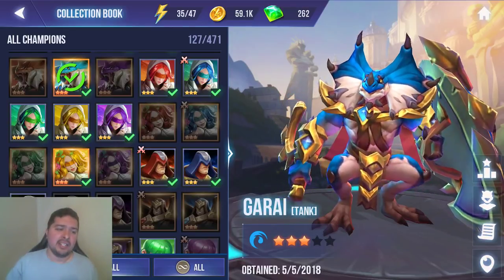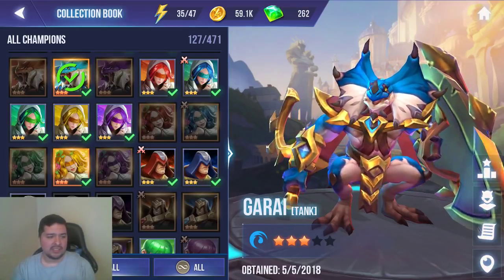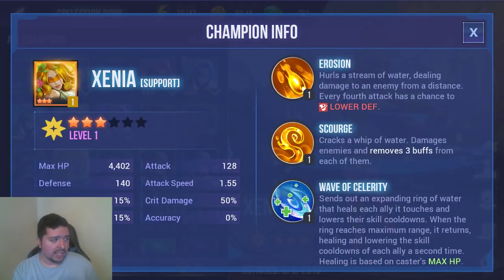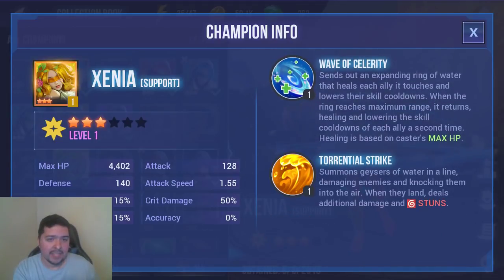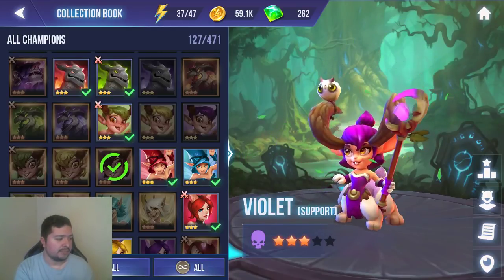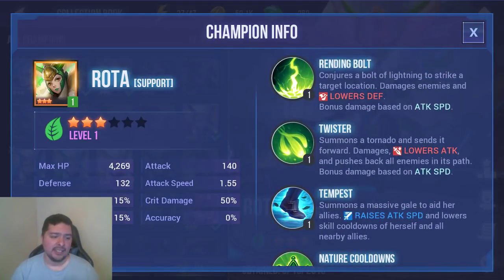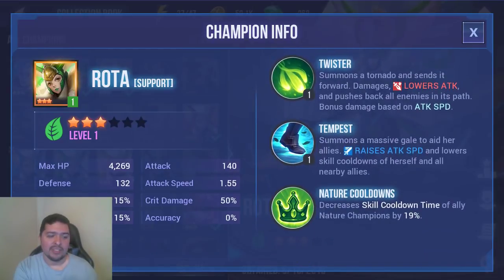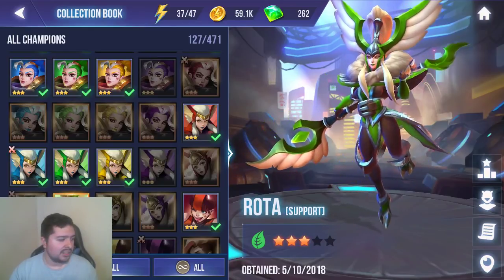Farm for these 2 ASAP!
These two units I believe are MUST have for pve as far as trying to get to ED10. Definitely farm those shards if you haven't already.

As always you can catch my LIVE streams on twitch!